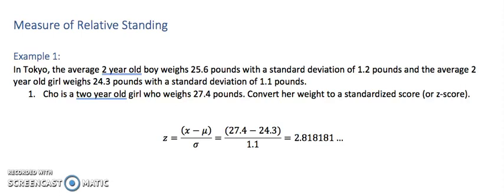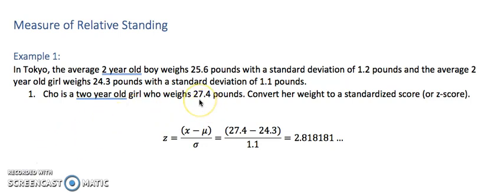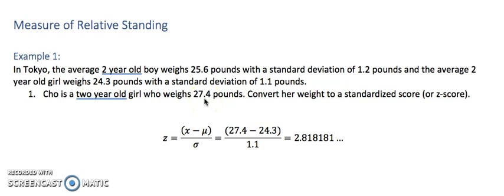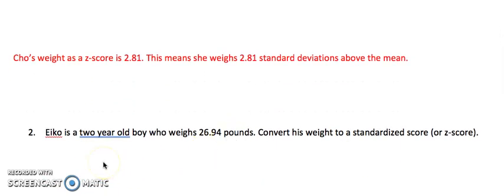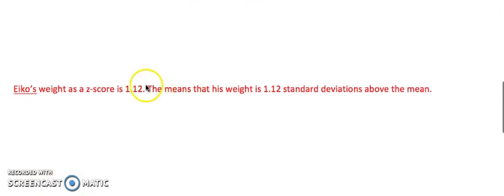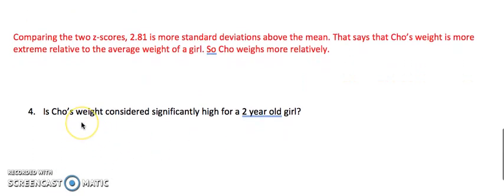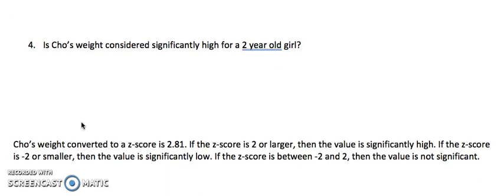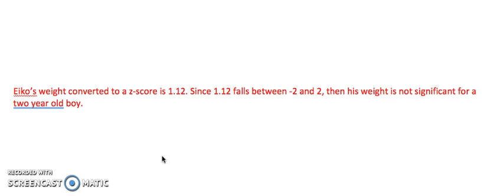Measures of Relative Standing Zscores Example 1